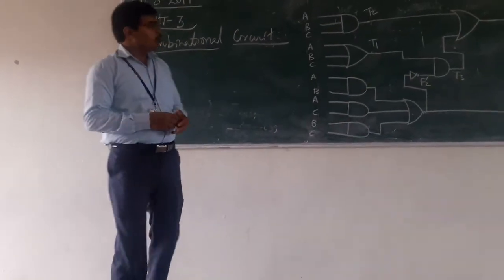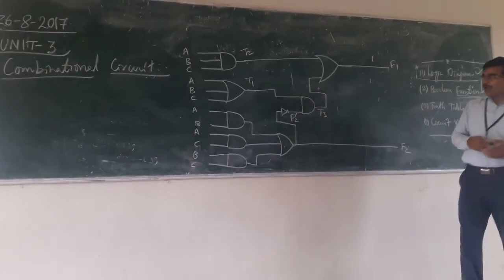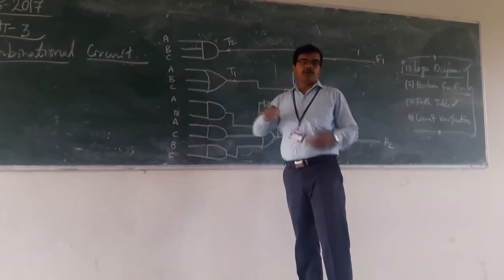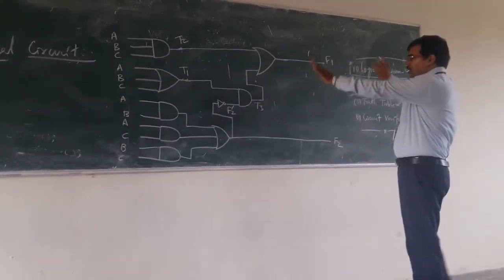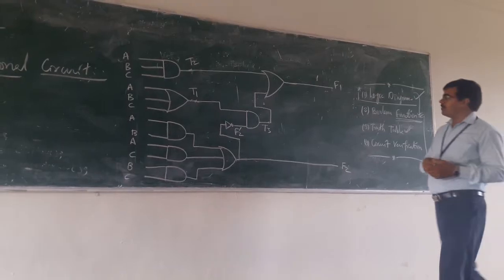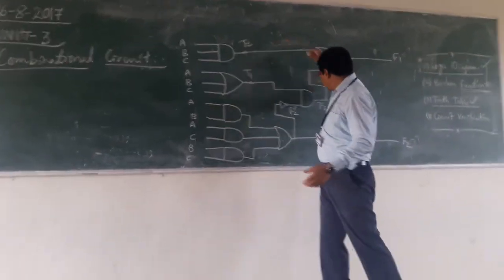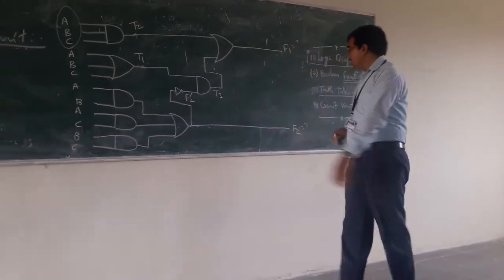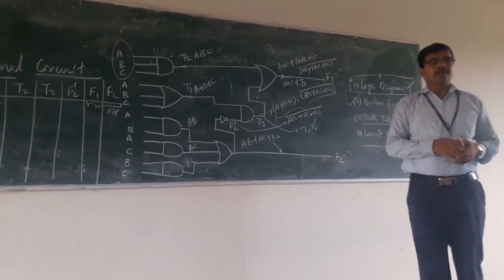DLD UNIT 3 TOPIC 2 Analysis Procedure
DLD UNIT 3 TOPIC 2 Analysis Procedure you can even download the "anmol classes" app from the google play store. Please rate the video from 1 to 5 scale.